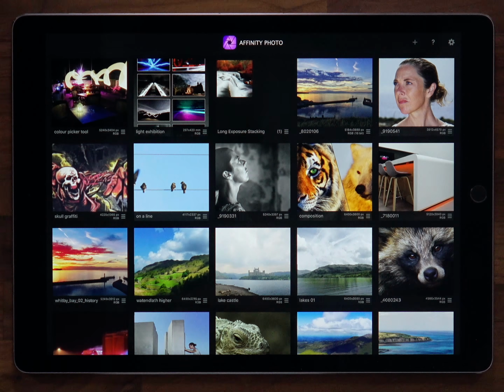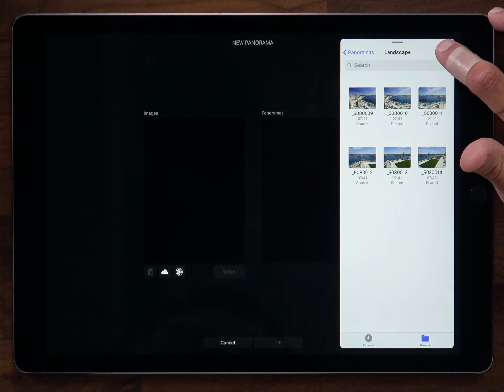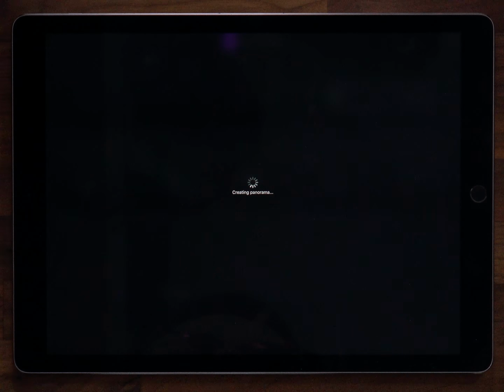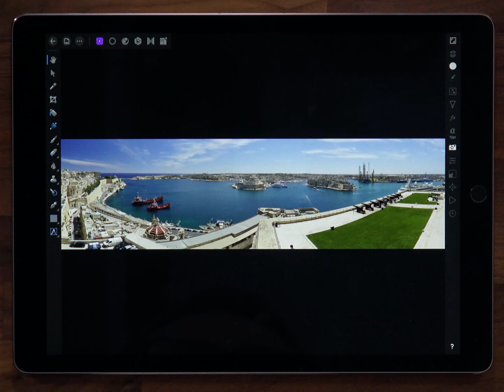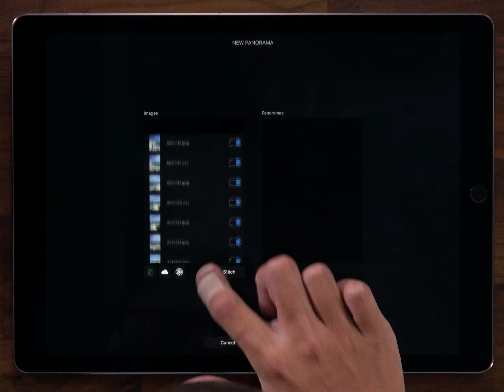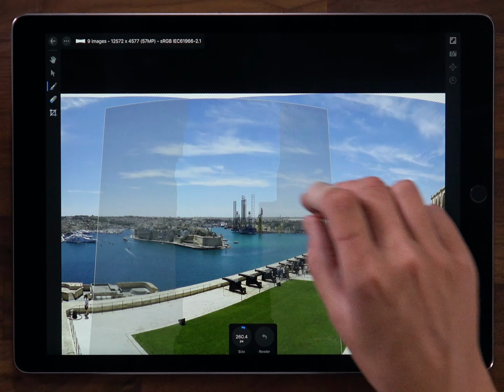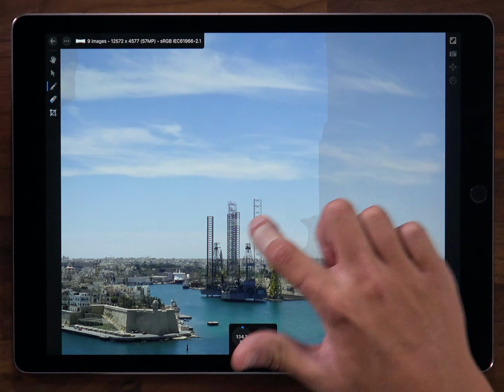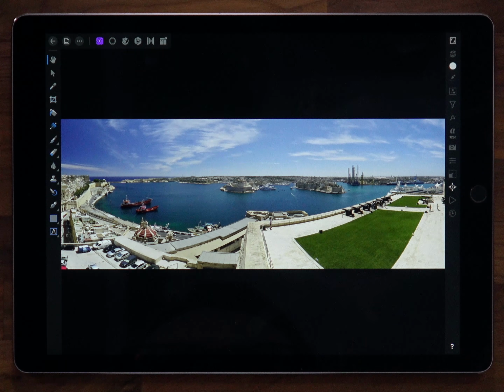Panoramas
Panoramas Stitch multiple photos together to create stunning panoramic images.